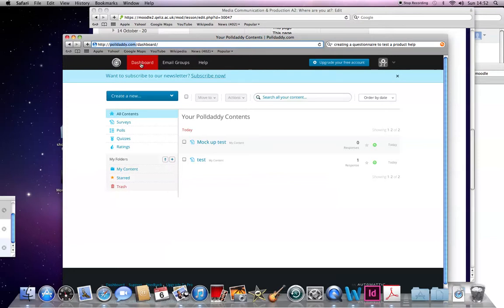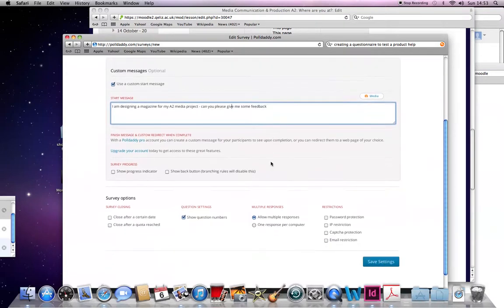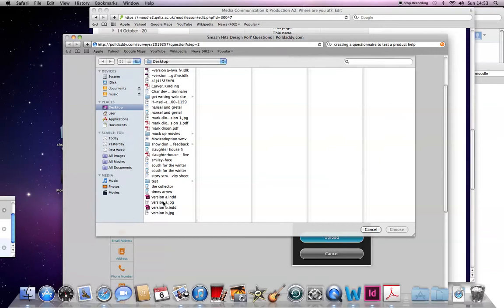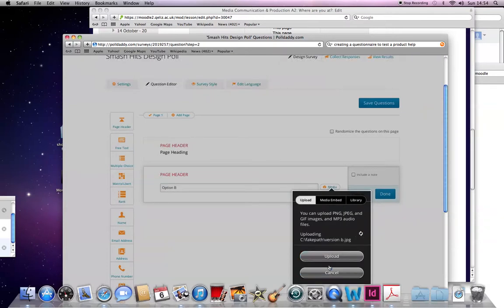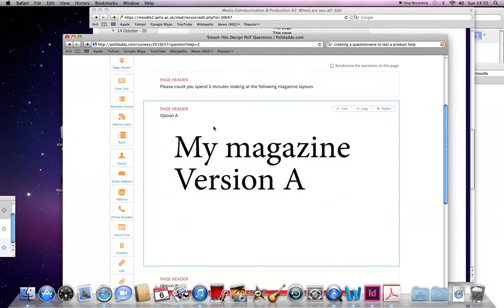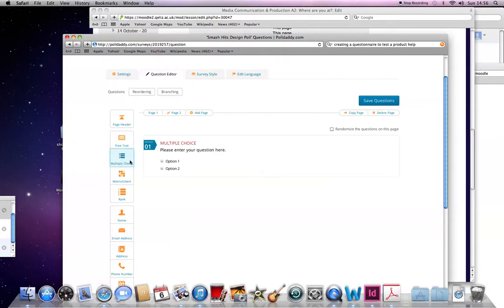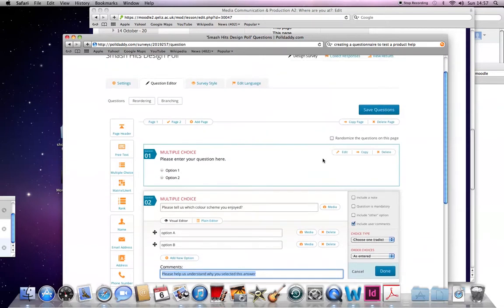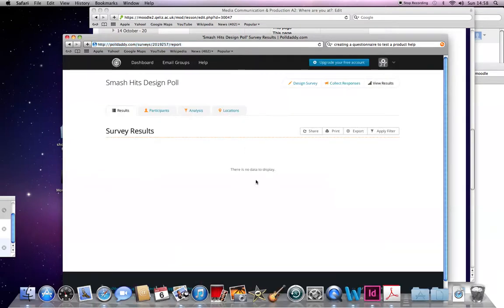Using Polldaddy.com to test survey your Mock Ups